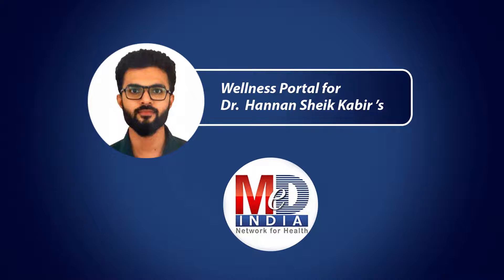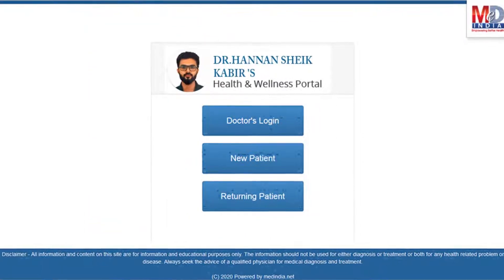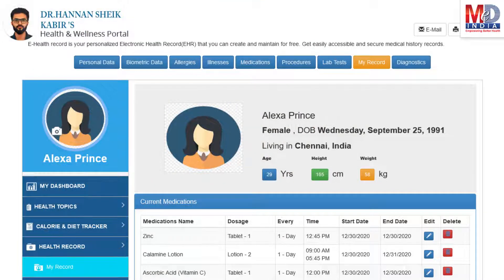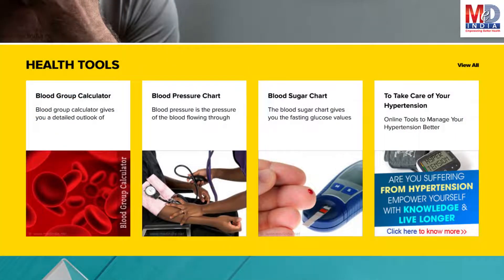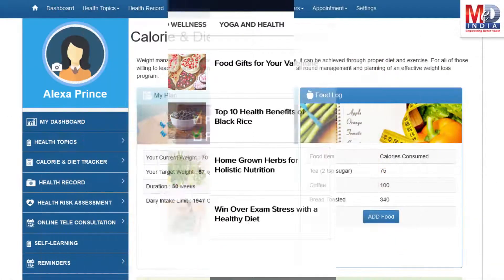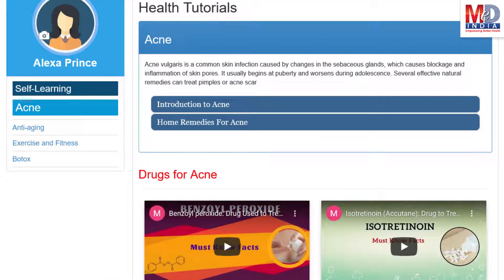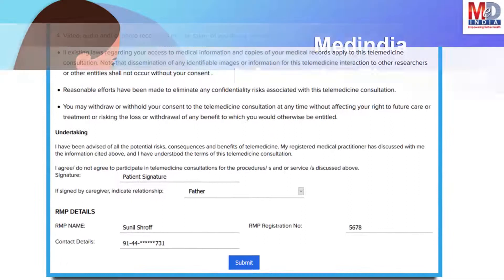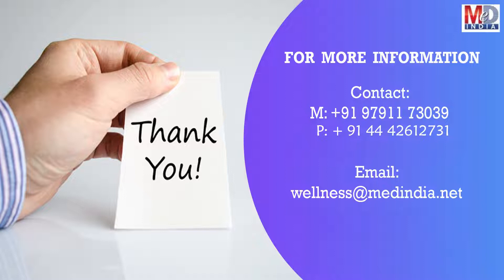Dr Hannan Sheik Kabir| Medindia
**About Channel**